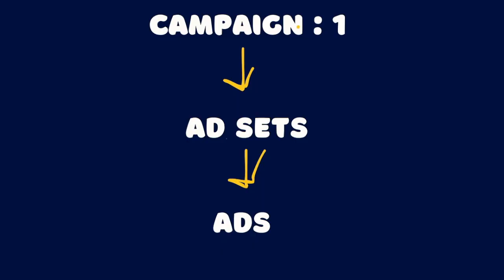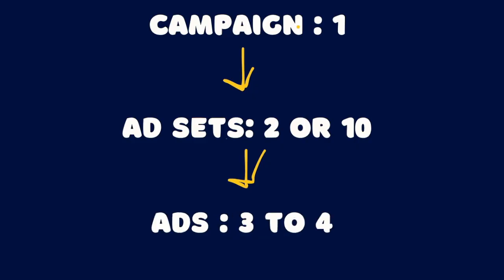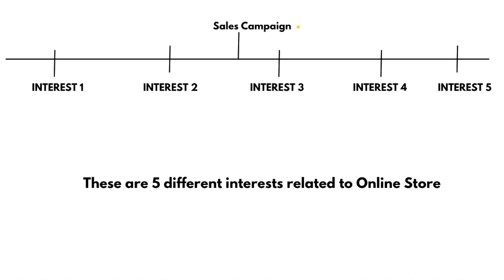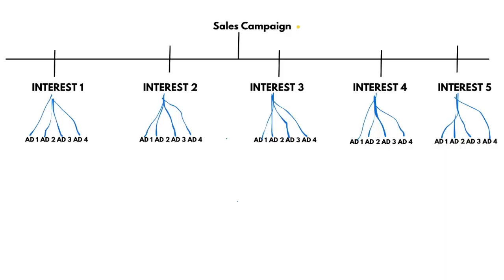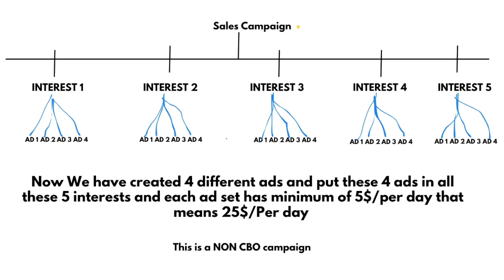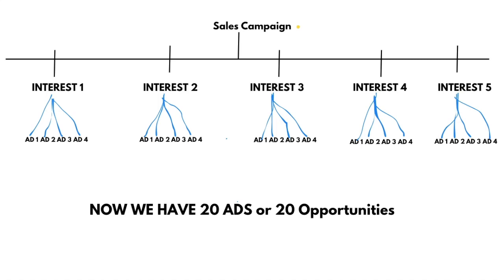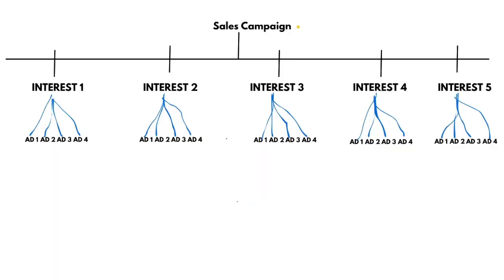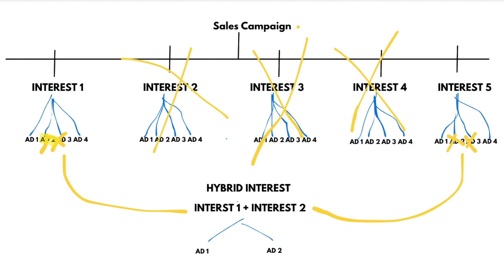Facebook Ad Campaigns That Get My Clients 10x ROI in 2023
Ready to supercharge your ads? and let's work together!

With years of experience in the realm of Facebook ads, I have successfully generated over $30 million in revenue for our esteemed clients since 2020. Our expertise extends across a wide range of brands, with a primary focus on the dynamic world of e-commerce and Lead Generation.

In this video, I’m going to be sharing with you how I personally got results for my clients as well as the core principles which are needed to deliver regardless of what niche you are in.

Divyang